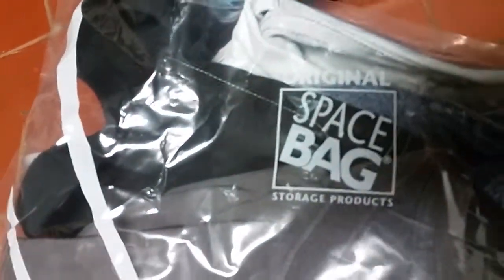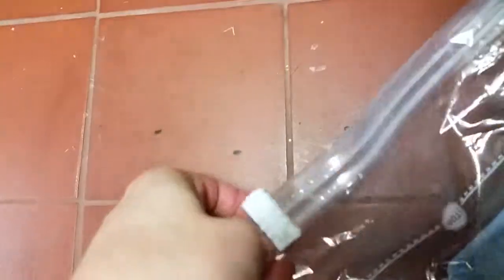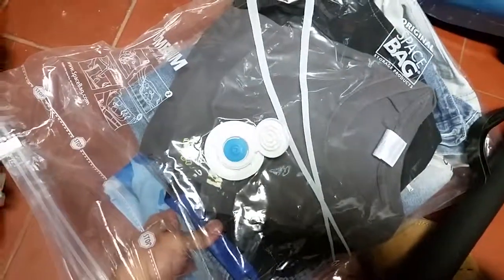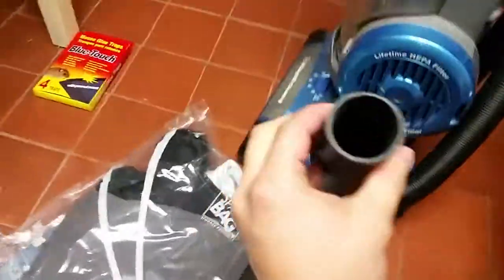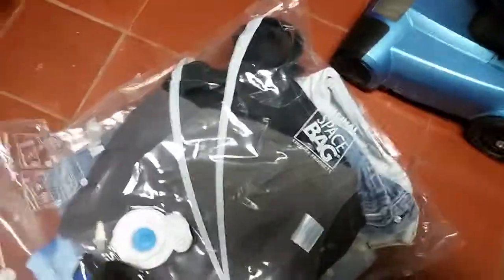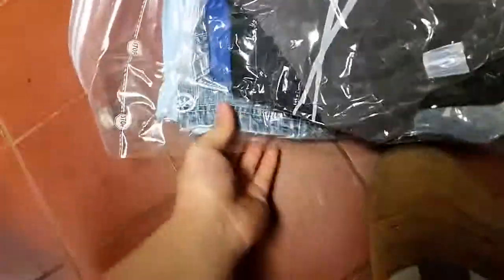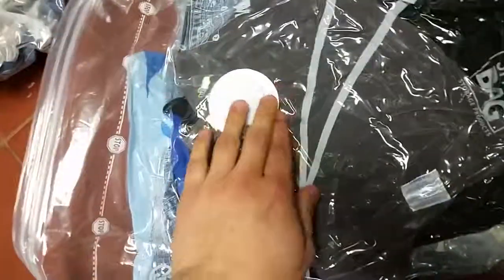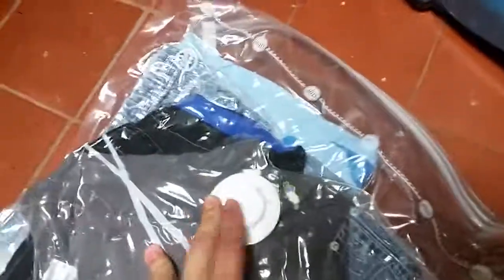WTF are Space saving bags? How to use and review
Just a quick HOW TO of the space saver bags. Just simply put a vacuum tube and extract the air
you can fit a ton